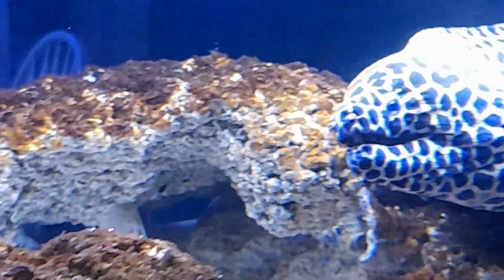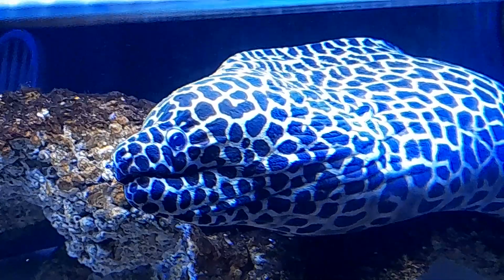Honeycomb and White eyed Moray Eels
beast mode
tomorrow we will get a feeding video
how good do they look